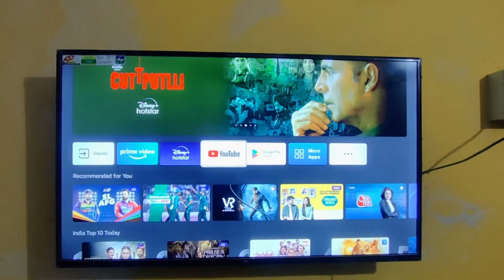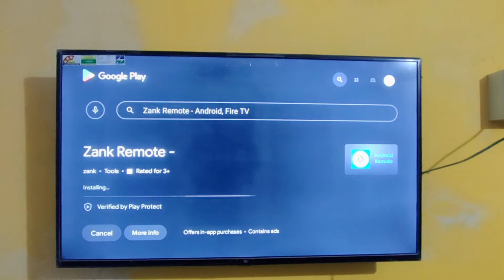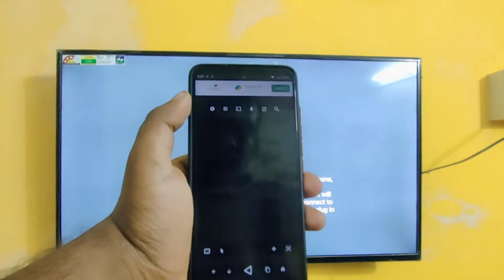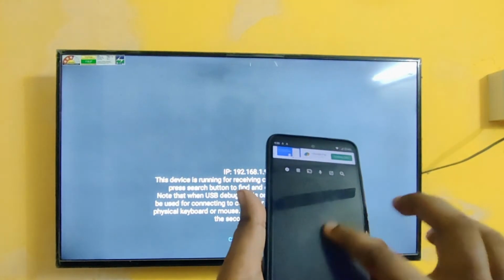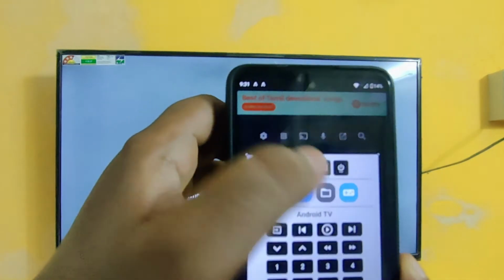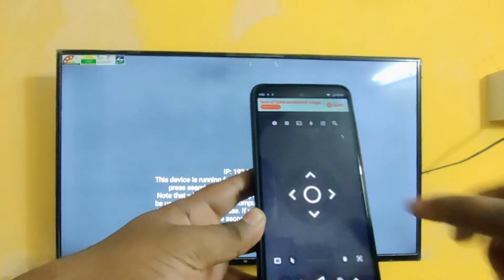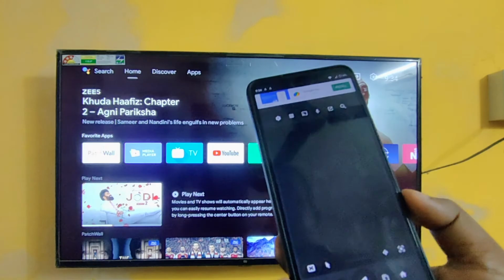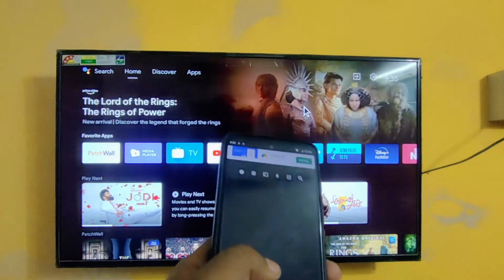🔥Zank Remote - Android for Mi TV | Wireless Mouse | Screen Cast | File Transfer & More | Best App